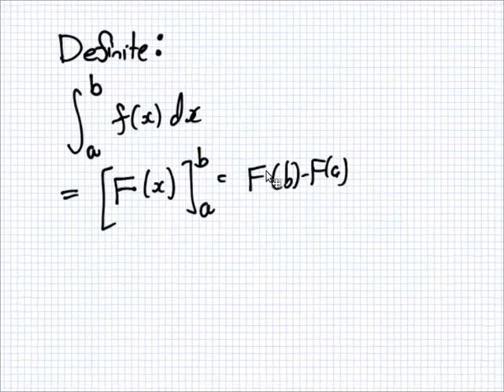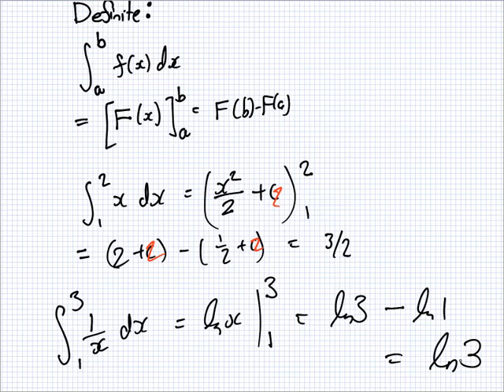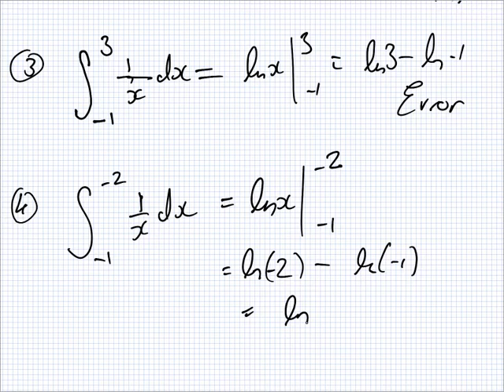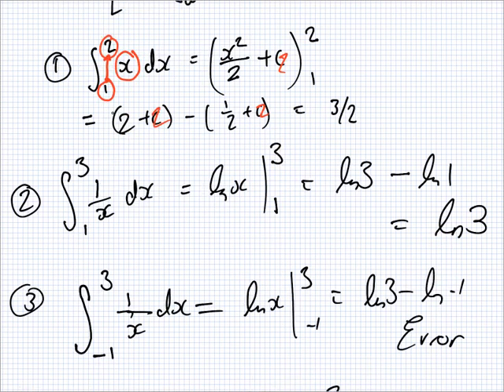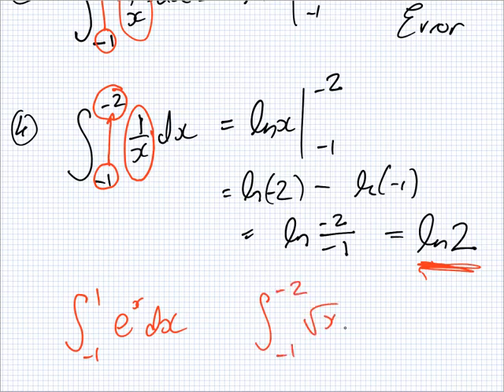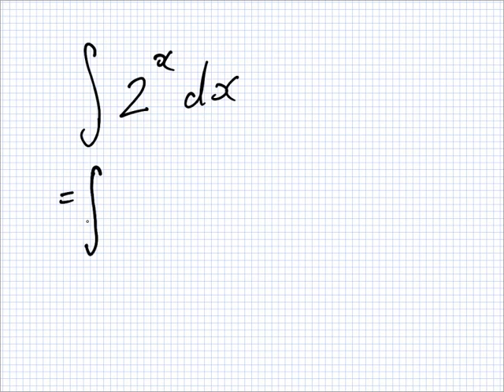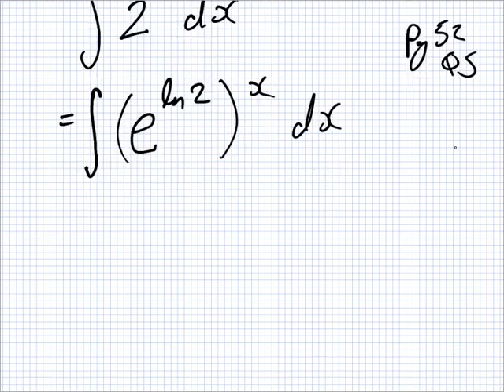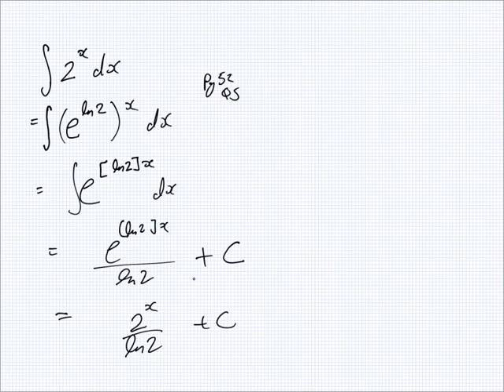Maths for Science | 1819 Intake 1 | Lesson | Definite Integration